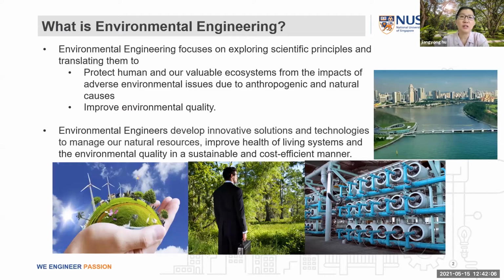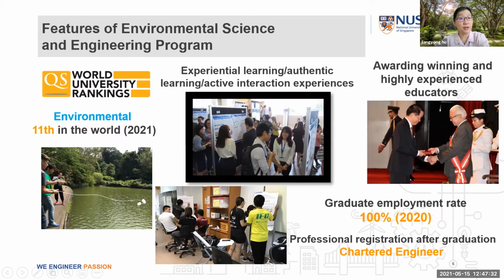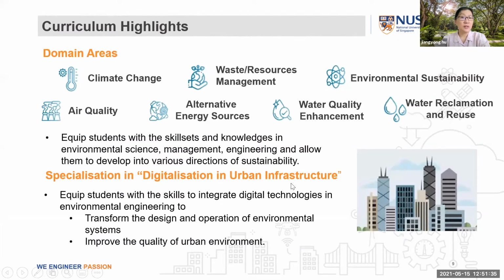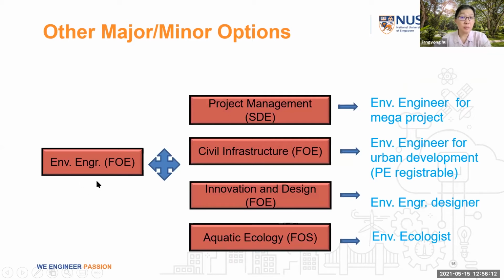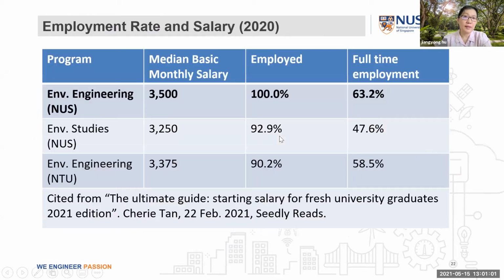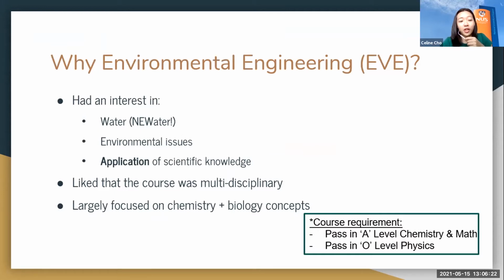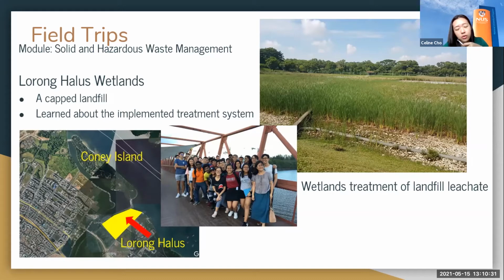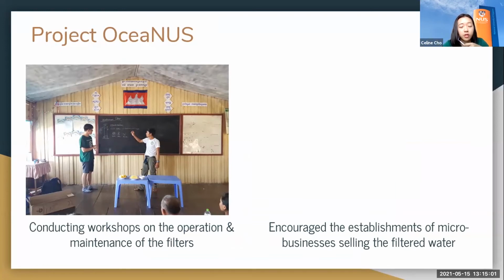Environmental Engineering @ Faculty e-Open House 2021, 15 May 2021- 12.30pm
Engineering Faculty e-Open House 2021: Sharing session by Environmental Engineering Faculty members and students on 15 May 2021, Saturday, 12.30pm